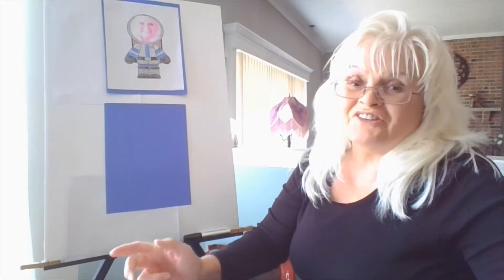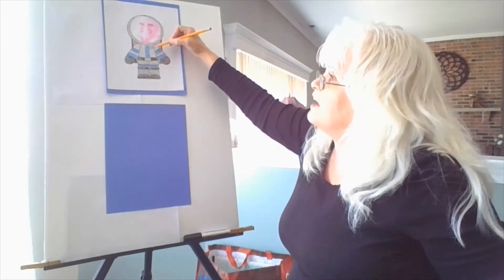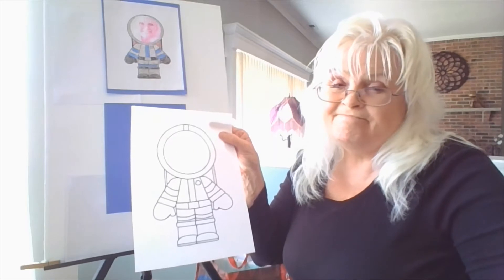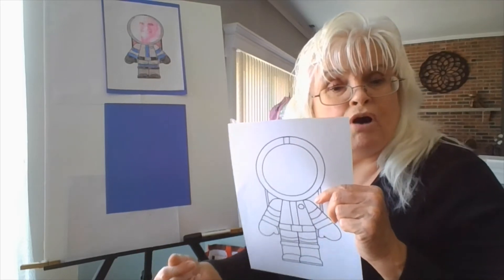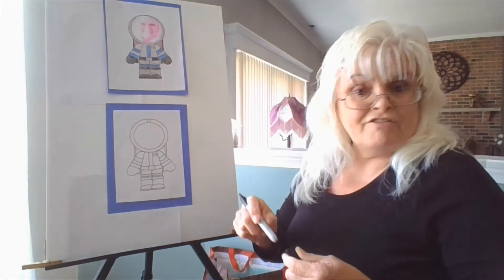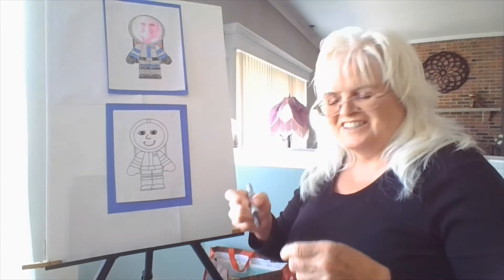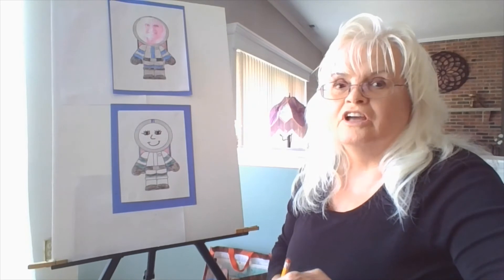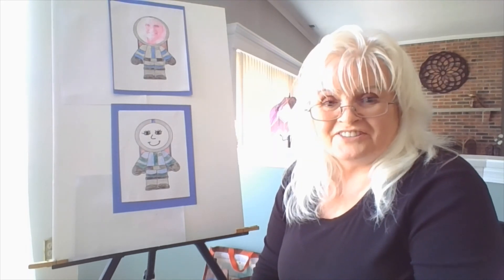Make Yourself an Astronaut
Color an astronaut with your face in the helmet.